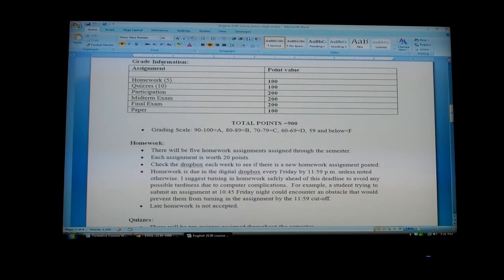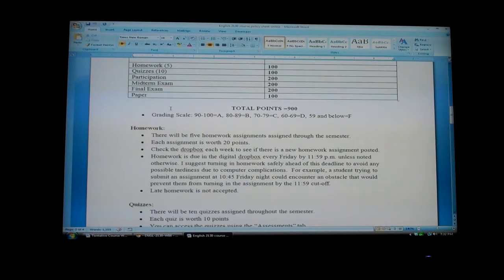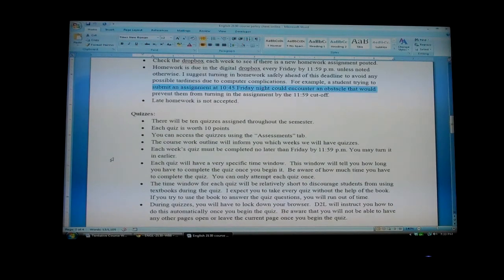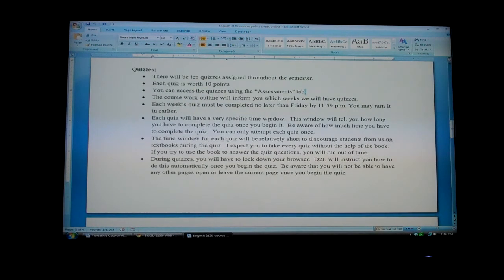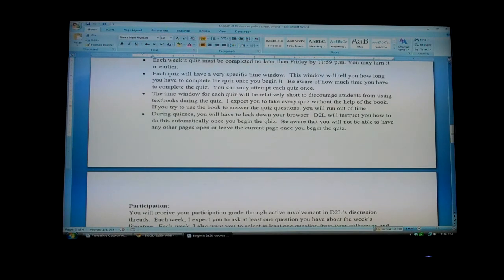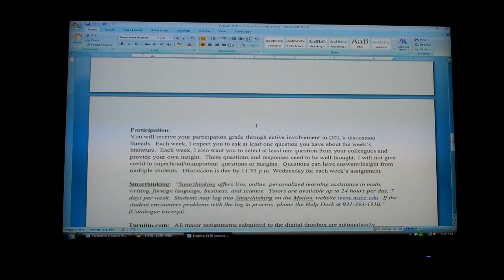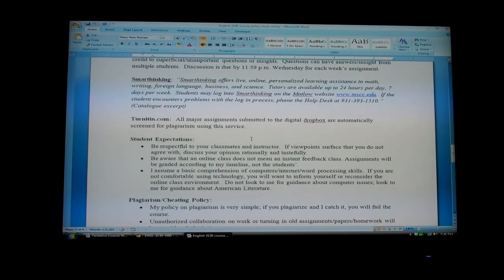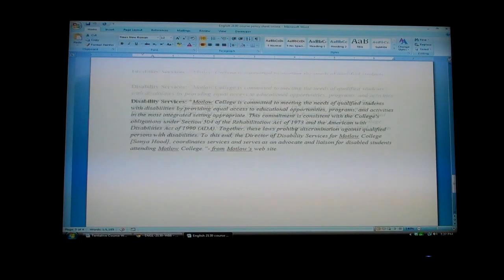American Literature Course Policy